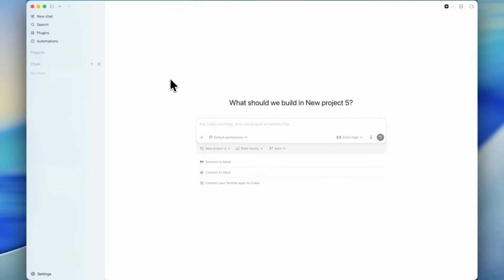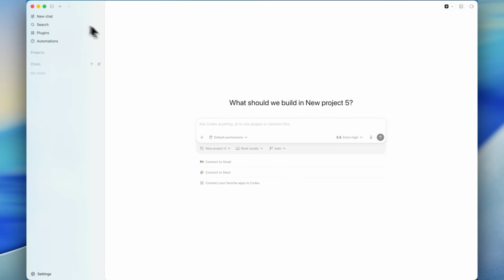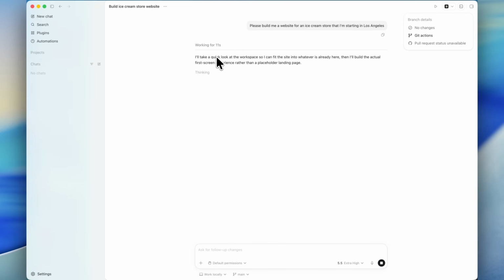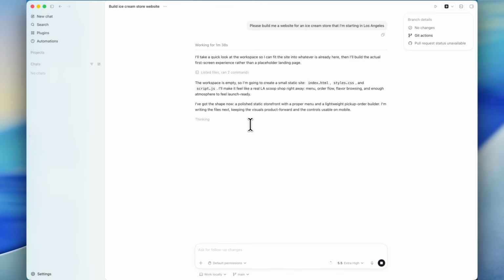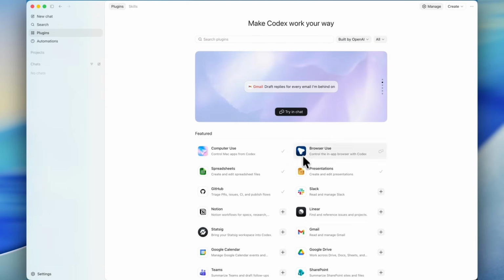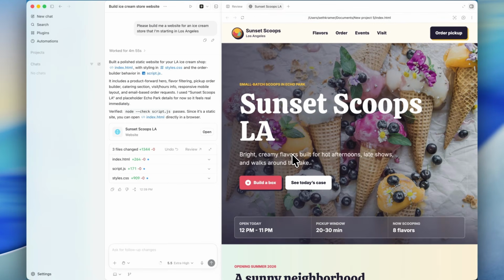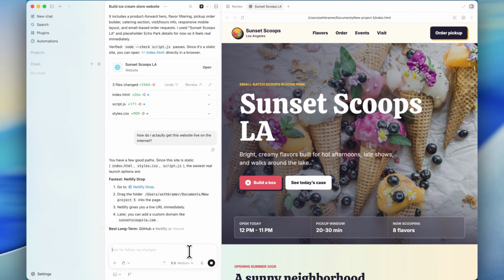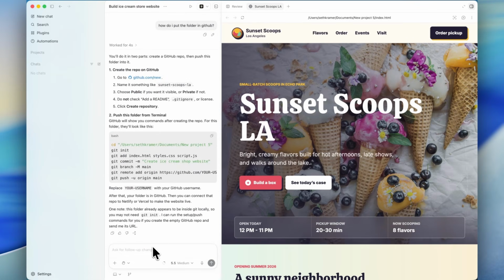OpenAI's Codex just got a lot more powerful. Here's what it can do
AI moves quickly. Read today’s 2 minute AI brief, for free

Codex from OpenAI isn't just a coding tool anymore. They're adding Gmail, Slack, browser control, computer use, and more. In this video I walk through the newest features and then build and deploy a full website from scratch so you can see how powerful it's gotten with the new GPT 5.5 model.

Stay up-to date with all things AI with our powerful daily newsletter

OpenAI is clearly pushing Codex beyond code and into productivity — competing more with Claude Cowork and OpenClaw. I walk through what's new, then build an ice cream store website from a single prompt to show you the full workflow from empty folder to live on the internet.
WHAT'S NEW IN CODEX:
1️⃣ PRODUCTIVITY INTEGRATIONS
New buttons to connect Gmail, Slack, and other apps directly from Codex. This is a big shift — they're turning it into more than just a development tool.
2️⃣ GPT 5.5 MODEL
OpenAI's most powerful model right now. You can choose thinking levels (extra high, high, medium, low) and speed modes (standard vs fast). Higher thinking = better output but uses more of your rate limits.
3️⃣ PLUGINS
Computer use (control Mac apps), browser use (research and debug in an in-app browser), and more integrations coming.
4️⃣ AUTOMATIONS & SKILLS
Scheduled tasks to automate work, plus skills that add context the model uses automatically. Most automations are code review focused right now, but expect more productivity automations soon.
FULL BUILD + DEPLOY WALKTHROUGH:
5️⃣ BUILDING A WEBSITE FROM ONE PROMPT
I start with an empty workspace and prompt Codex to build an ice cream store website. It creates all the files, designs the full site, and renders a live preview right inside the app — no localhost needed.
6️⃣ IN-APP PREVIEW
Codex shows a live preview on the right side as it builds. If you're used to Lovable, this will feel familiar. Big quality of life upgrade over running things in the terminal.
7️⃣ DEPLOYING TO THE INTERNET
Three paths to go live:
→ Netlify Drop — drag your folder in, get a live URL instantly
→ GitHub + Netlify/Vercel — best long-term option
→ Just ask Codex how — it walks you through every step
KEY TAKEAWAYS:
💡 Codex is evolving from a coding tool into a full productivity platform
💡 GPT 5.5 writes great code — but the copy still feels AI-generated (Claude is better at this)
💡 The in-app preview is a huge upgrade over terminal-only tools
💡 Anytime you're stuck, just ask Codex — it'll walk you through it step by step

⏰ TIMESTAMPS:
0:00 Intro
0:30 New integrations — Gmail, Slack, and more
1:10 GPT 5.5 model and thinking settings
1:50 Plugins — computer use, browser use
2:30 Building a website from scratch
4:15 Previewing inside Codex
5:00 Automations and scheduled tasks
5:45 Skills and custom context
6:10 Reviewing the final website
7:00 How to deploy your site live
8:30 Wrap up